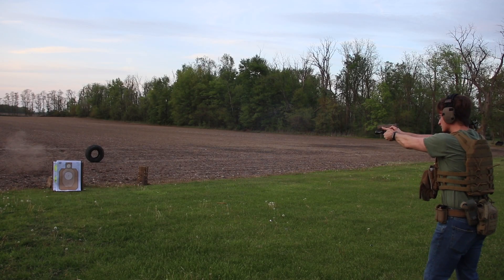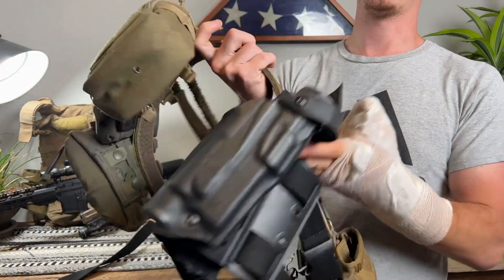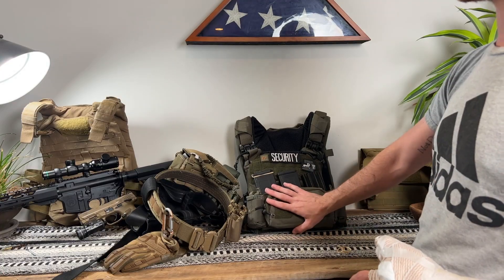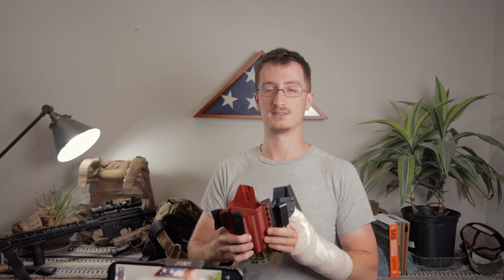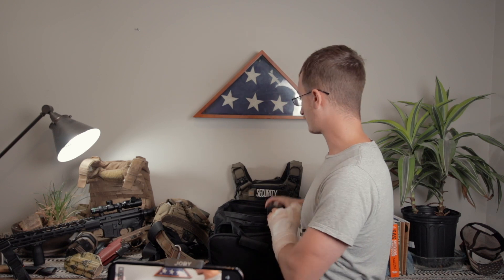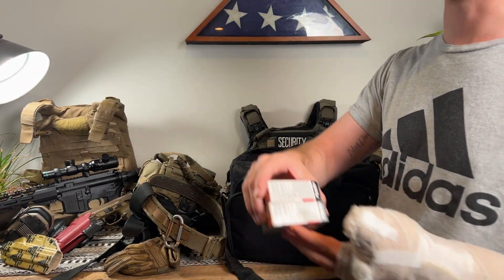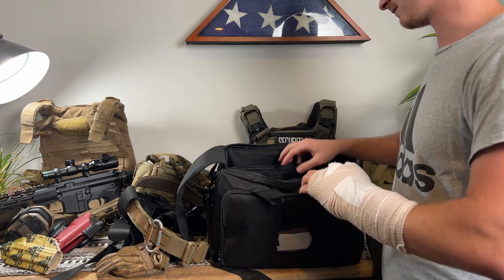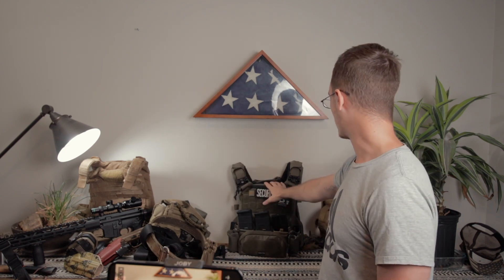Range Day Essentials | Kit Overview | Range Day Setup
My kit and essentials are built out for me. I'm simply sharing to give newcomers and most of everyone else, a good blanket idea on what they can bring to have a more pleasant range day. If you notice something I didn't mention and you think it should have made the list, feel free to comment what it was below and I'll definitely look to pick up what it was.

TIME STAMPS:

00:00 Intro
00:14 Firearms
01:03 Plate Carrier and Battle belt
04:00 Range Bag, Holsters (T-Rex Arms and WTPH)
05:10 Walker Razor Hearing Protection
07:05 Extra Rifle Mags
07:50 22LR ammo
08:20 Front pocket (spent casings and staples)
09:00 Pistol Magazines and cable lock
09:53 Copy of The US Constitution
10:31 Tool Kit
11:50 Outro